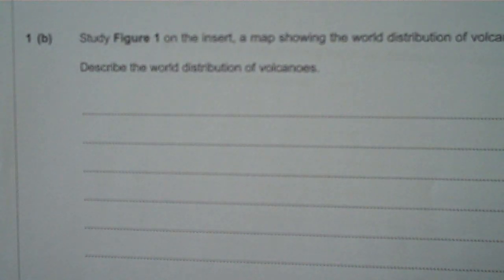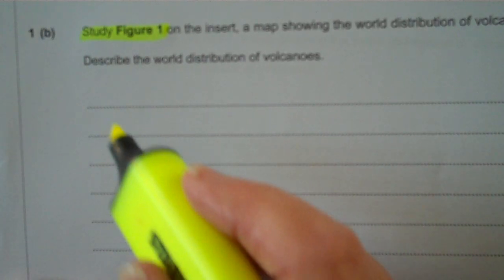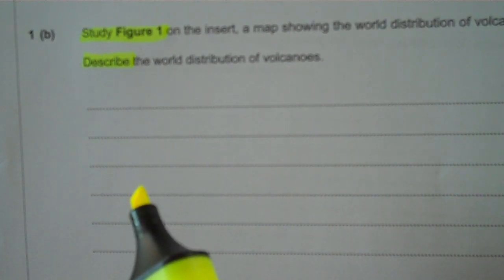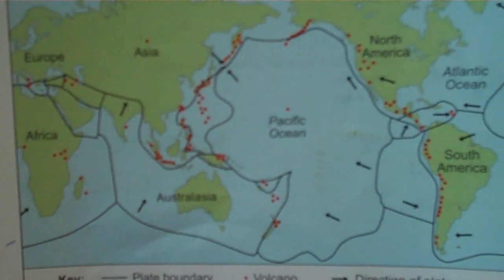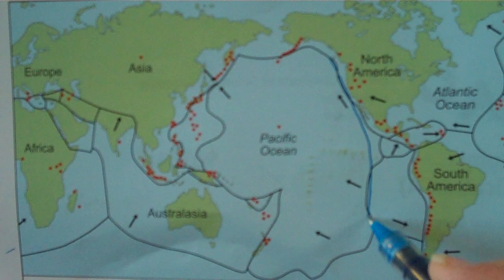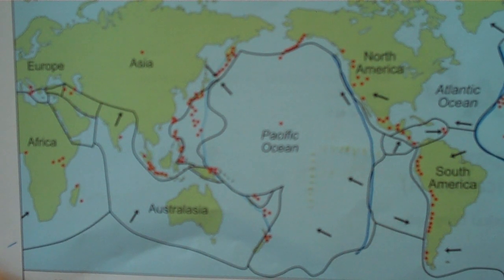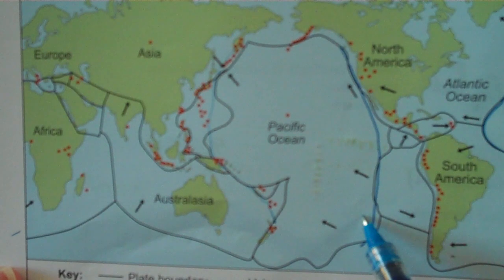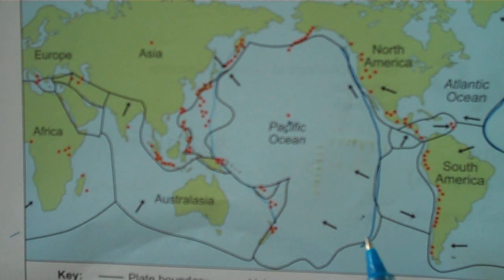Describe the world distribution of earthquakes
Describe the world distribution of earthquakes from the Restless Earth section of the mock